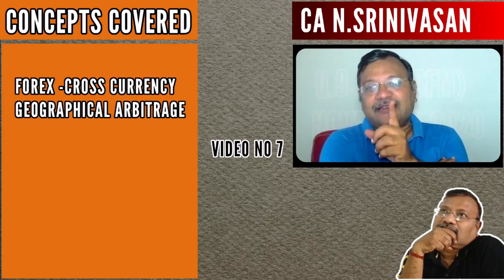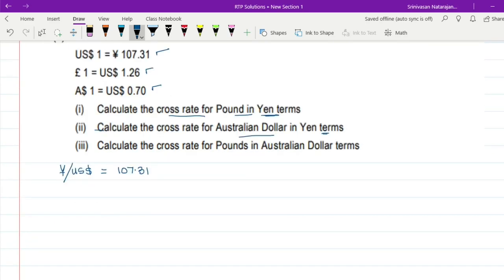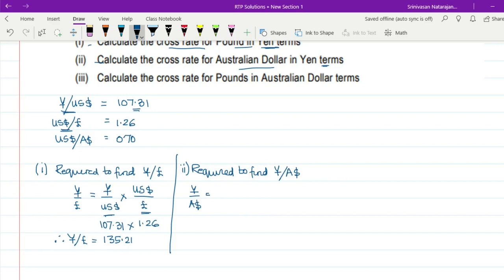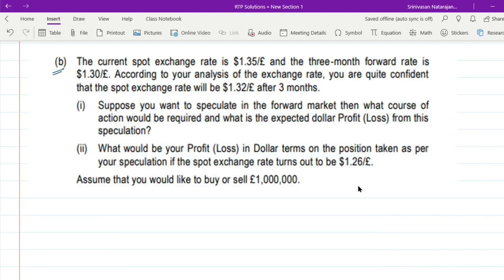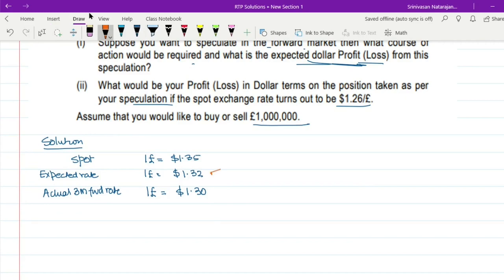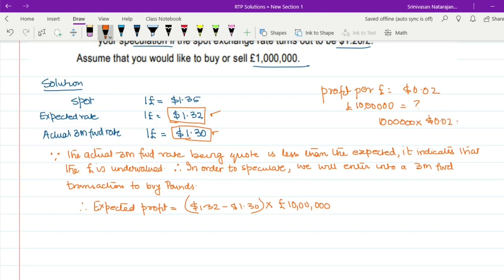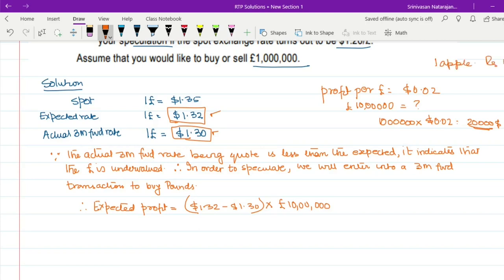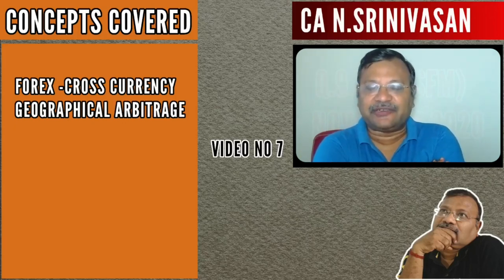QUESTION 9-RTP-NOVEMBER 2020 - SFM - CA FINAL - FOREX CROSS CURRENCY, GEOGRAPHICAL ARBITRAGE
Solution for Q-9, RTP - November 2020, SFM, CA Final involving Forex cross currency and geographical arbitrage solved.